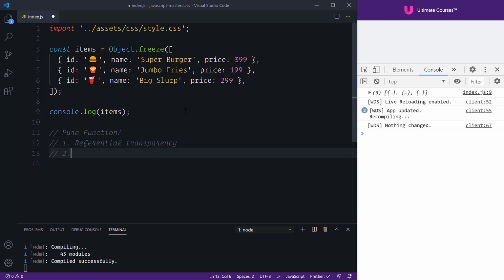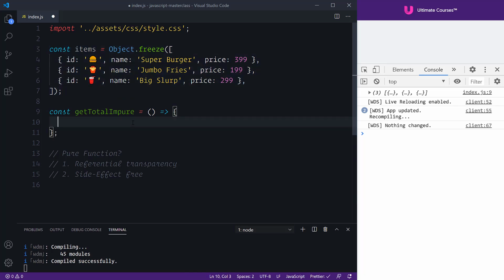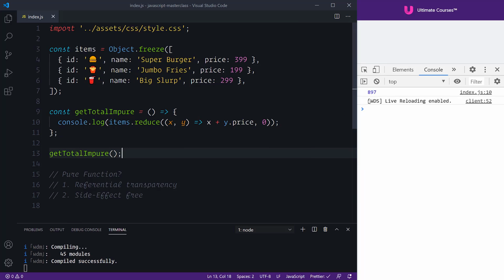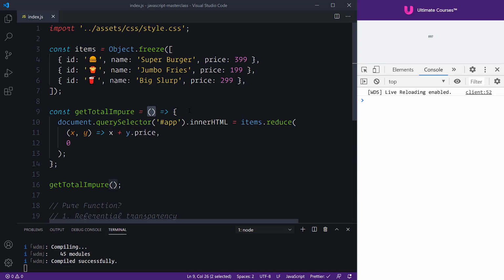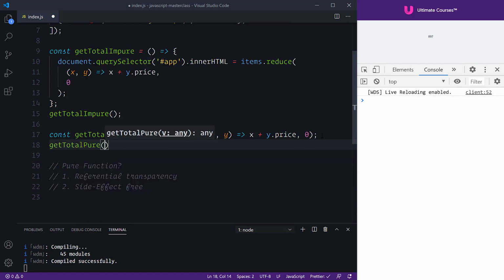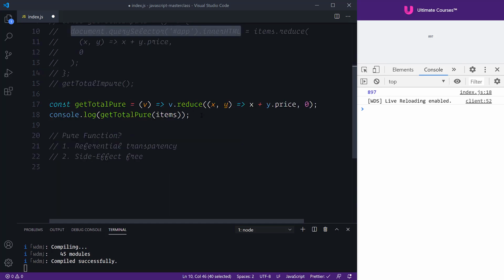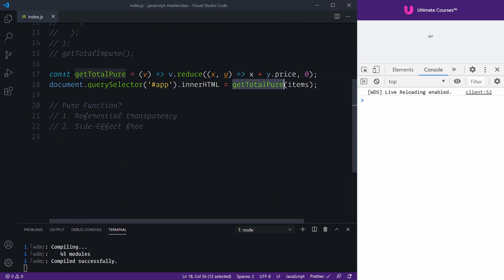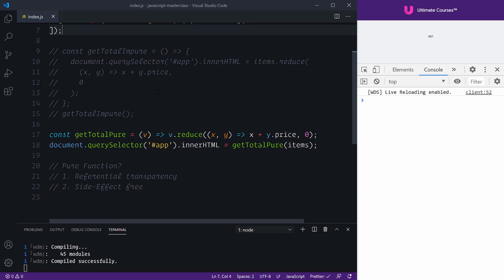Ultimate JavaScript Masterclass 06 - Pure Functions Referential Transparency